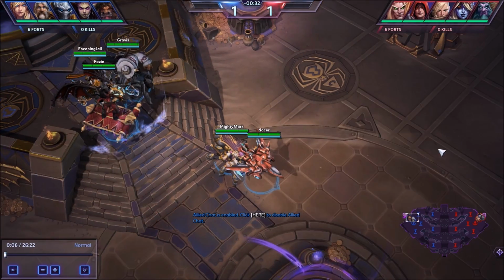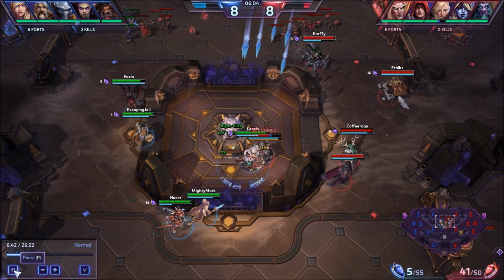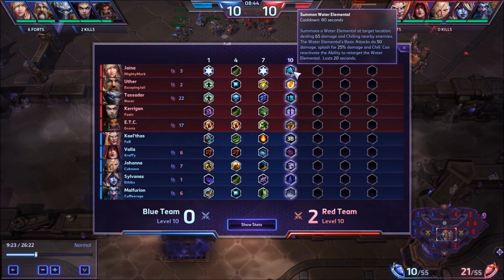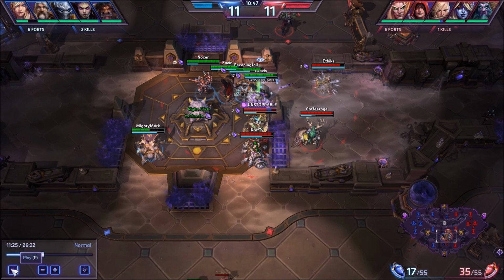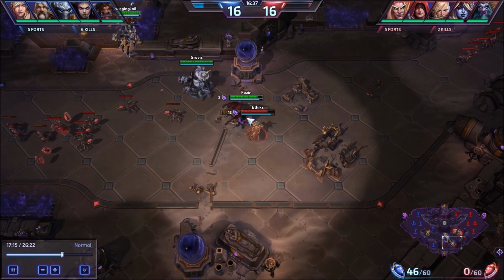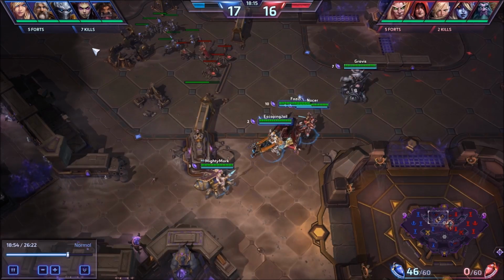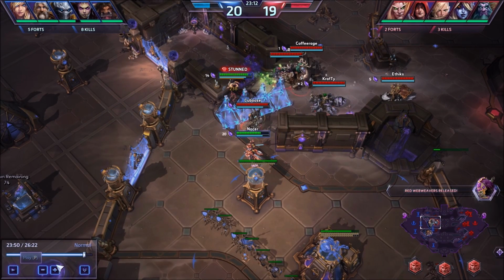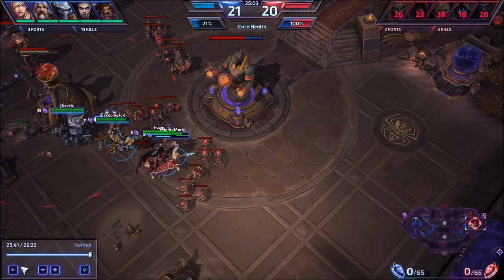HotS Replay Analysis Episode 3: GWN in Team League (Super close game)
A replay analysis of one of our team league games.